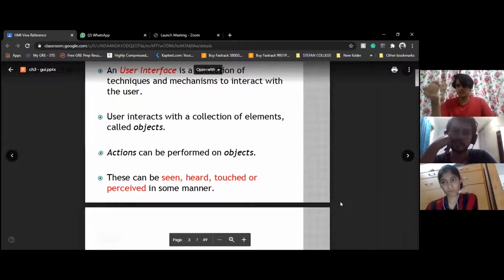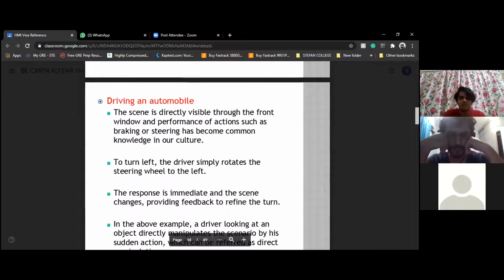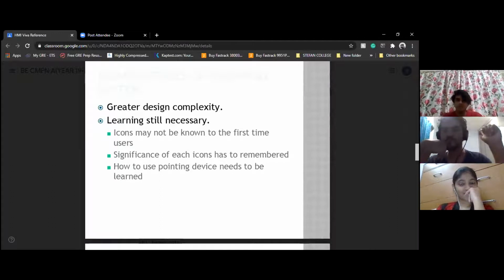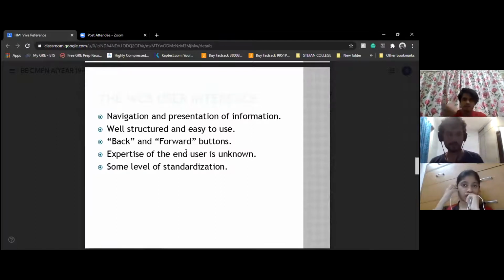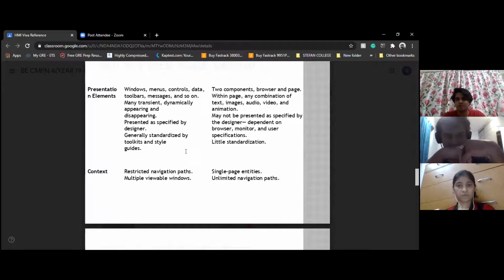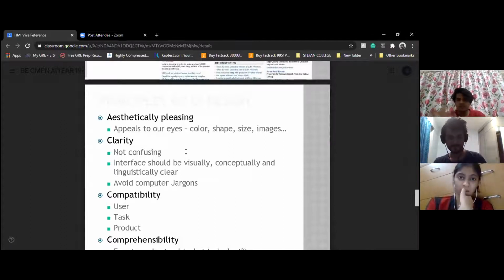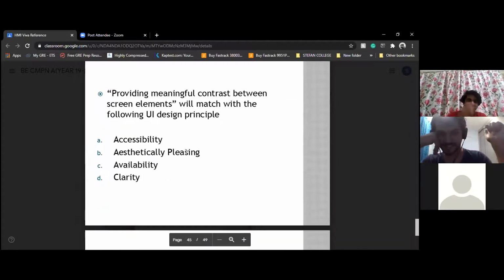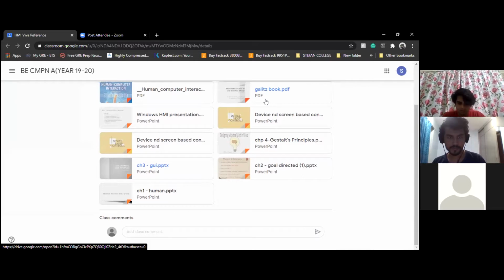HMI Module 3 by Savio D'Costa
Sir Savio D'Costa explains HMI Module 3 of Mumbai University